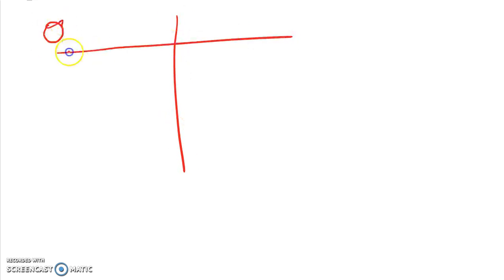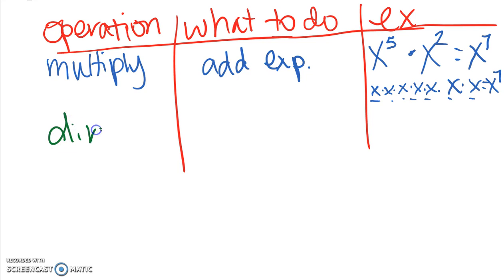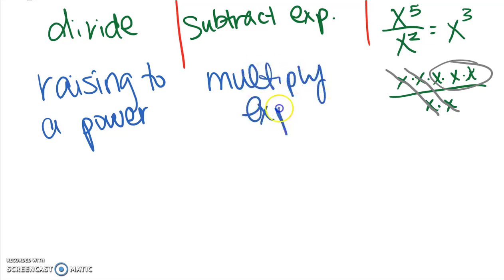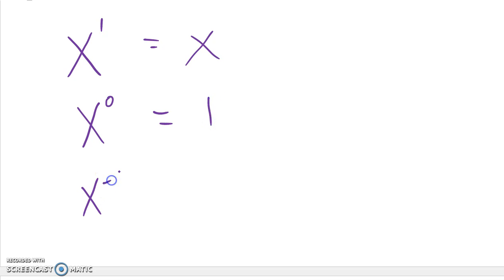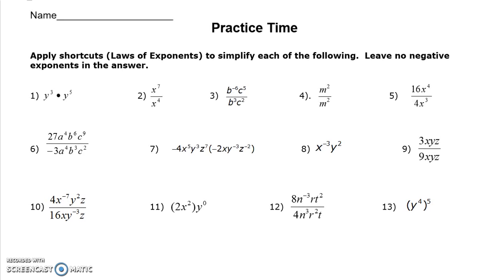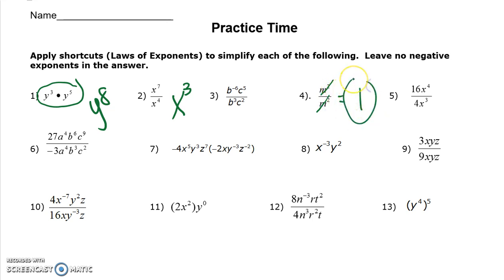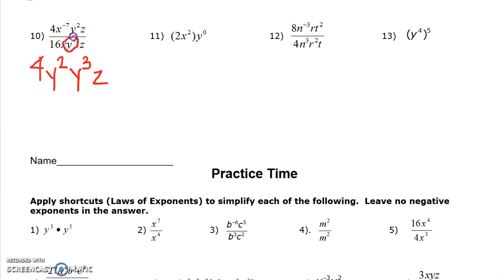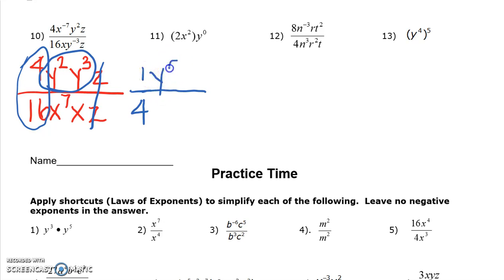Exponent Laws Rotation Day